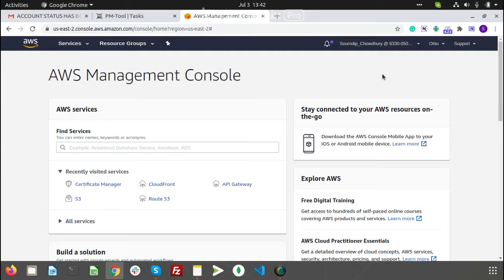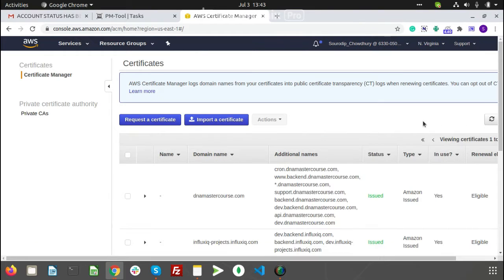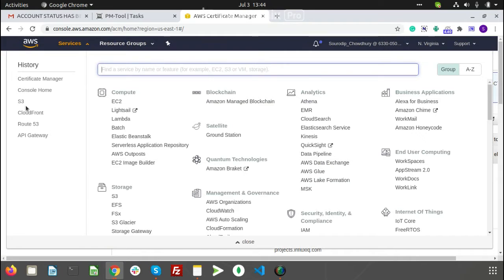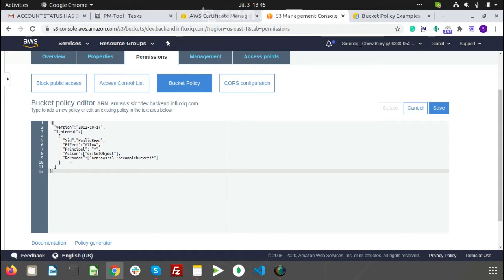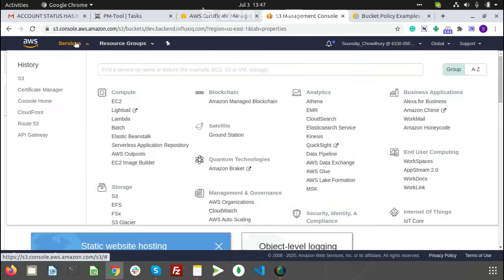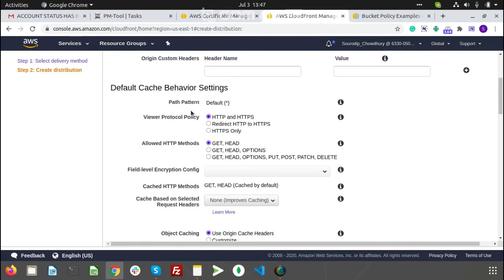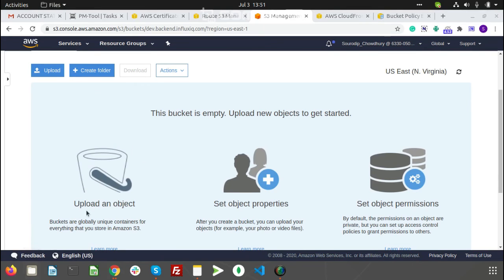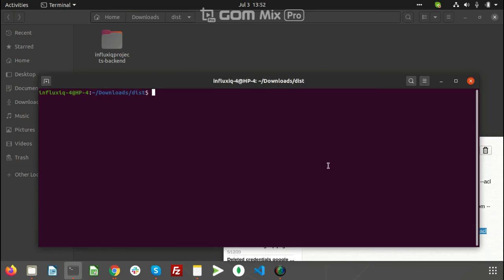Hosting A Project App And Pointing It To A Domain Using ACM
Request and issue a certificate using AWS certificate manager.(the domain needs to be Route53 hosted first)
Create a bucket in AWS S3, with the same name as the domain you want to host the project in.
Make the bucket public, uncheck “Block all Public Access”.
Change the bucket policy (Under Permissions) and grant read only access to anonymous users. Link to example
(Replace the bucket name in the policy)
Go to the policy and enable static website hosting with root path/index document as index.html/index.php, and copy the bucket url mentioned at the top of the block.
Go to AWS CloudFront Services and create a web distribution. Mention the bucket endpoint as root path. Fill up the rest of the form with custom SSL and Alternate domain name.
Once the distribution is created comy the distribution URL - xxxxxxxxxx.cloudfront.net
Go to Route 53 and find the hosted zone that has the domain. If not available create one and replace all the DNS with the domain Authority (e.g GoDaddy).
Create a type A record set with the xxxxxxxxxx.cloudfront.net URL as the alias.
Build the project in production and find the file containing the index.html file.(Usually dist/browser).
profile name - AWS profile name associated with Access and Secret key.
Folder name - the folder containing the index.html file (Usually browser).
Bucket name - the bucket name given to the aws s3 bucket, should be the domain name as well.